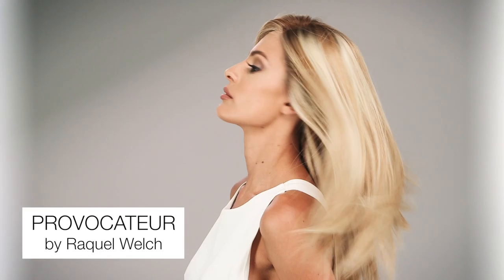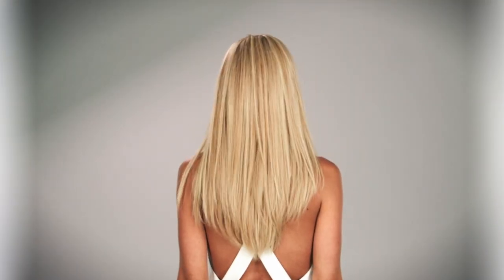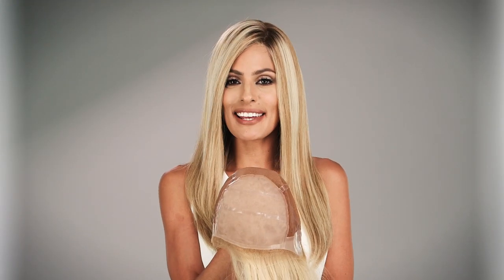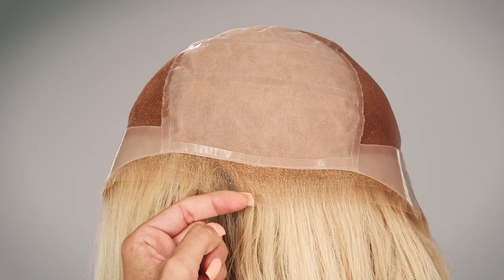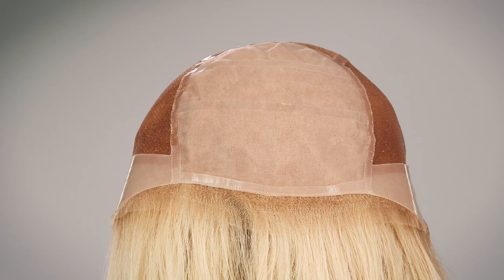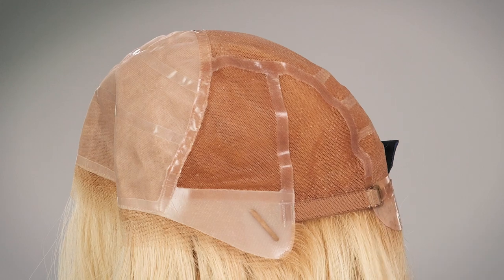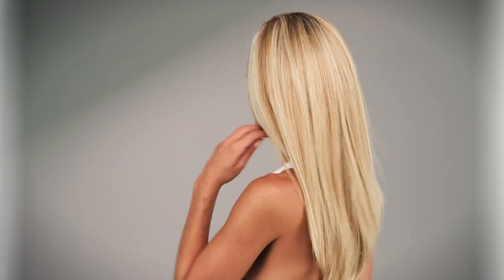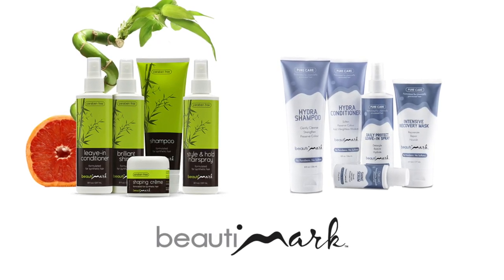Provocateur Wig by RAQUEL WELCH | Remy Human Hair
"In a perfect world… all pools would be heated." Raquel Welch Provocateur is a frankly feminine style that’s all about super-length and luscious curves. The long, layered silhouette falls below the mid-back so you can go for soft waves, curls, or play it straight. It’s a wig that offers a wealth of styling choices, from off-the-face looks to plenty of parting options. Provocateur is part of the Couture Collection… Who says dreams can’t come true.